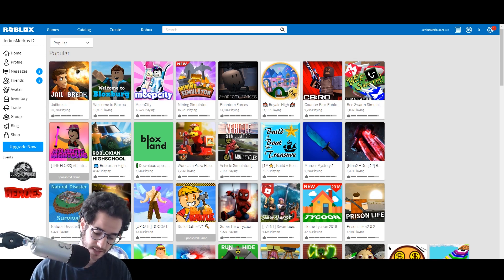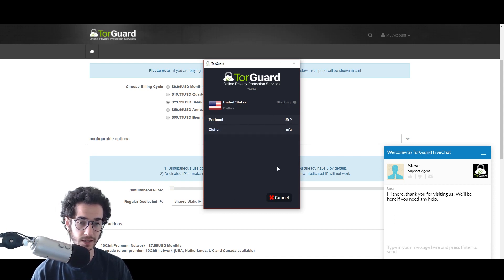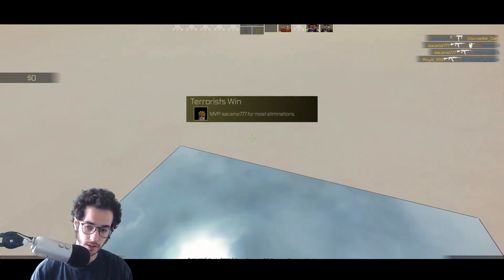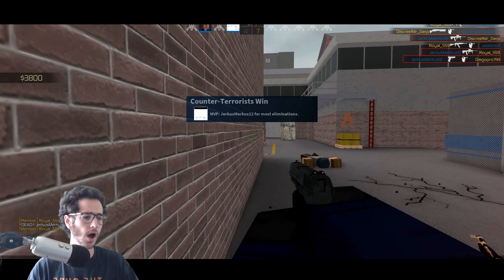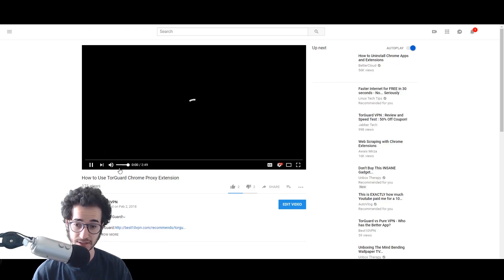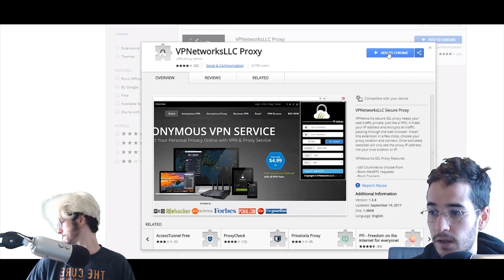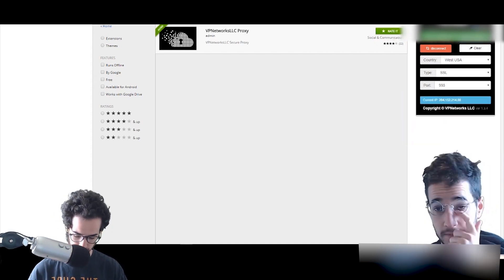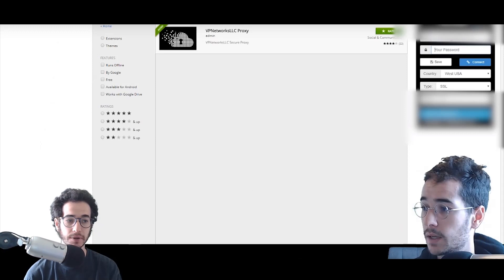How to Unblock Roblox at School or Work (OR REMOVE IP BAN on ROBLOX!)